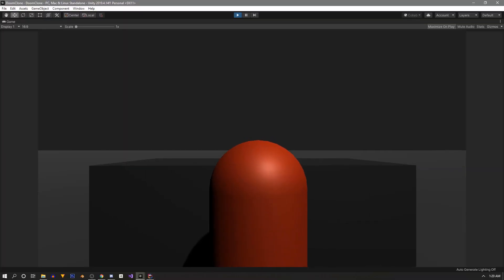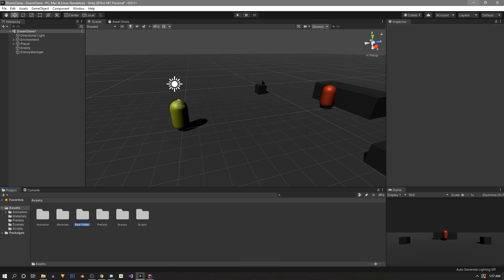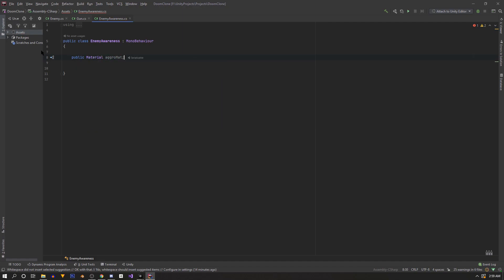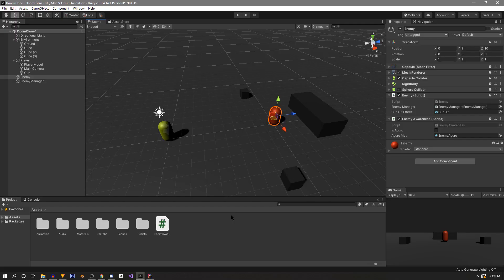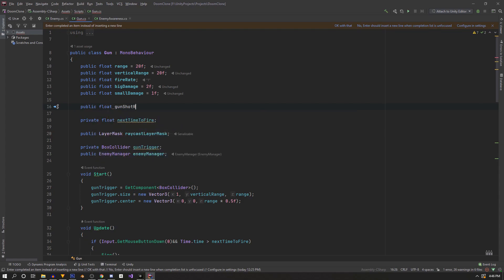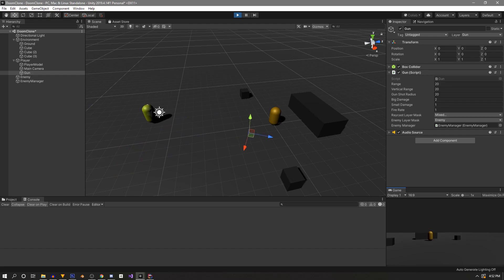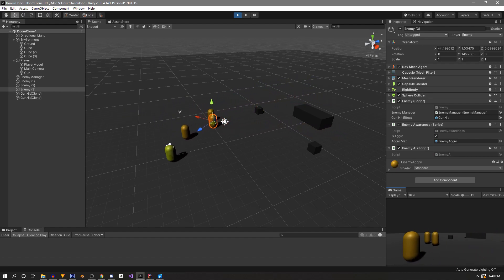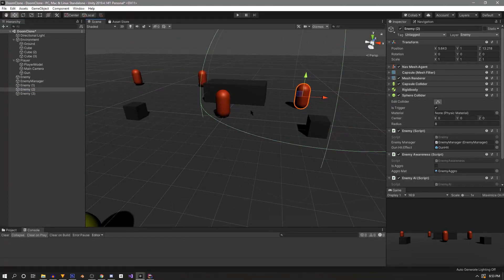How to make a DOOM CLONE in Unity || E1M3 Enemy AI and NavMesh Part 1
In this video we add a bit of visual and audio feedback for testing and then make a basic enemy awareness script and set up a basic navmesh.